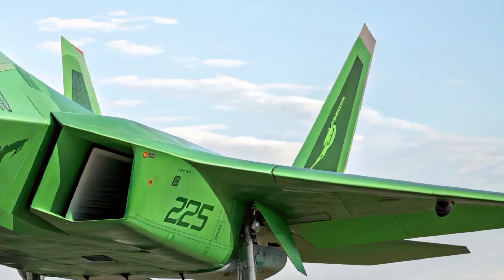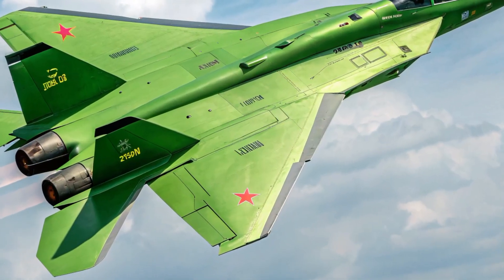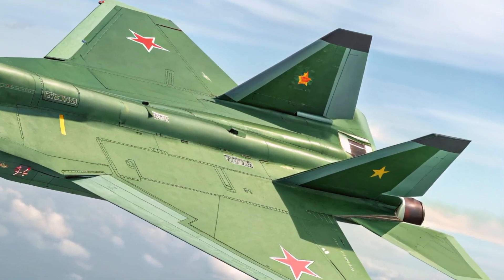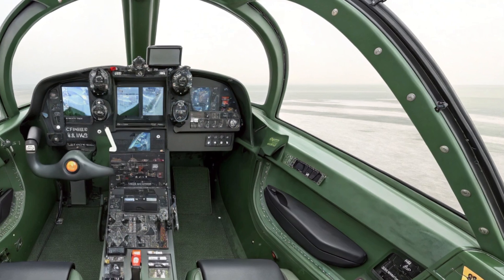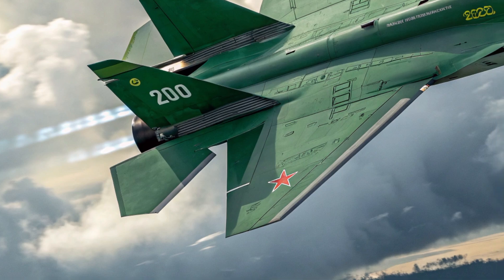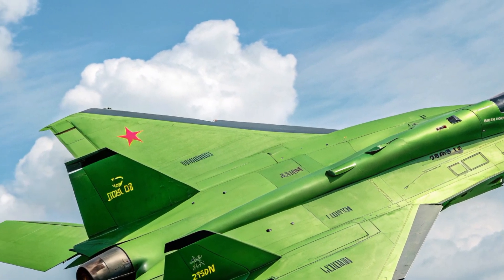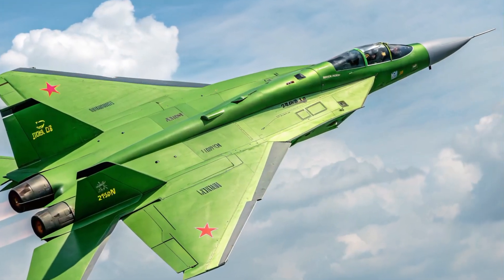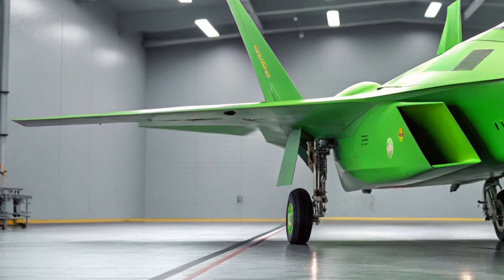2025 J-55AX Fighter Jet – China's Next Gen Stealth Monster!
The 2025 J-55AX fighter jet is China's latest leap into next-generation air combat technology. This video takes you through a full review of the J-55AX, covering its stealth-focused exterior design, advanced cockpit systems, high-performance engines, cutting-edge safety features, and the unique technologies that set it apart from other jets in its class. Whether you're an aviation enthusiast, military analyst, or tech fan, this is your complete guide to understanding what makes the J-55AX a major player in modern aerial warfare.